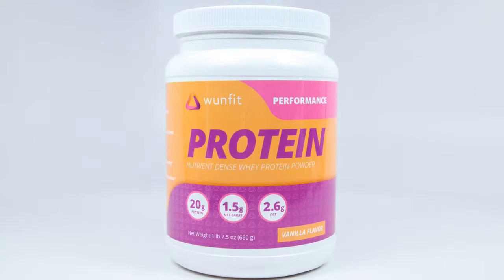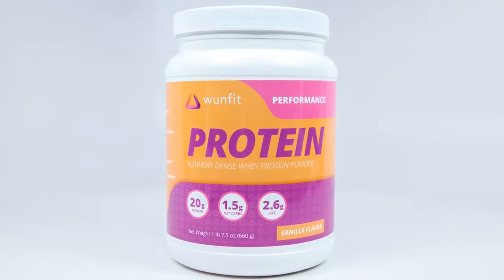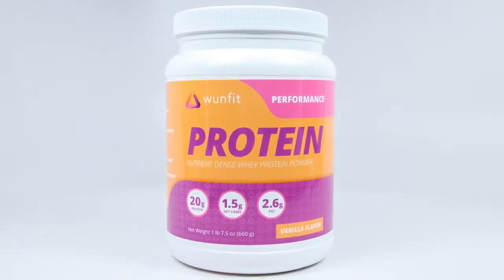WUN FIT Performance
BUY PRODUCTS:
WUN Fit Performance (Health & Nutrition) - $59.95

2. Become A Member of WakeUpNow as a preferred customer (IT'S FREE!)

3. Log into your account

4. Click "WUN Select" tab, then "WUN Fit"

5. Purchase desired products

6. Receive and ENJOY!

Performance is a great tasting, superior blend of protein specifically formulated to assist in fitness performance. The protein powder combines high-quality whey protein isolates with a full compliment of amino acids; plus, it is 100% all-natural and includes the patented Assimilation Enhancing System (AES®)*. Whey Protein Powder: Performance is designed to help the body build and maintain lean muscle, accelerate muscle recovery, and burn fat, while supporting a healthy immune system

Helps build and maintain lean muscle
Accelerates muscle recovery
Helps burn fat
Supports a healthy immune system
100% All-Natural ingredients
Uses Nutrient Dense Whey Protein
Key Ingredients

My name is Salem Soni. I was introduced to Network Marketing about 2 years ago. This industry has completely changed my life. WakeUpNow has given me the opportunity to help people who are looking for MORE. We are the world's first "Social Distribution Network."